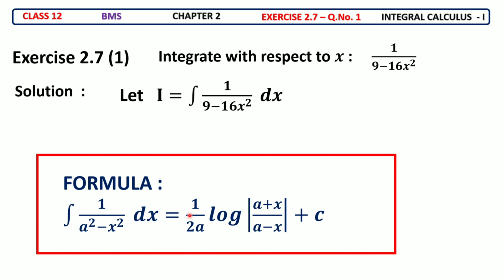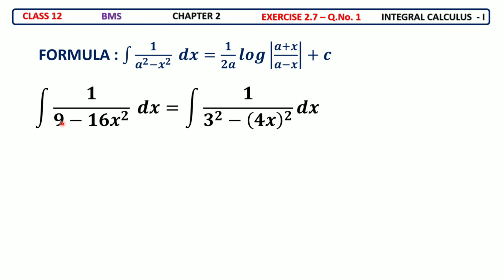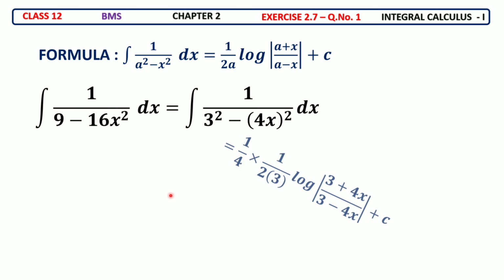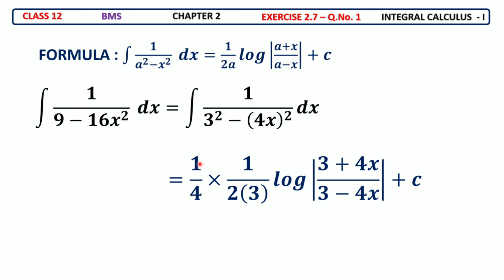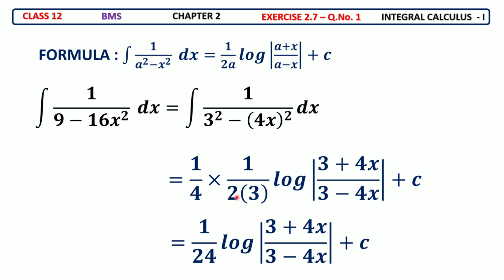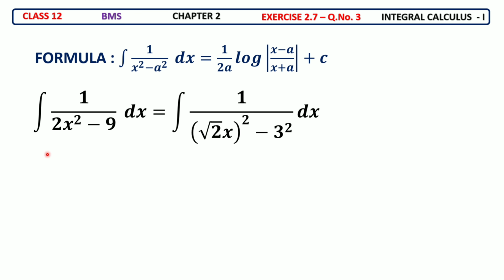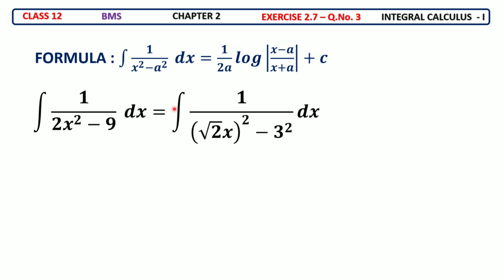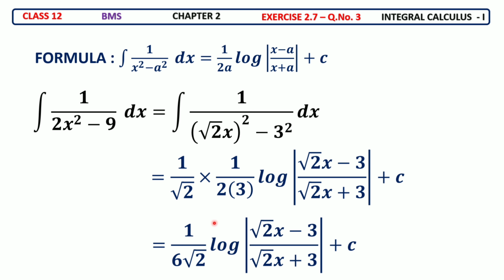CLASS 12 BMS. EXERCISE 2.7 - 1,3